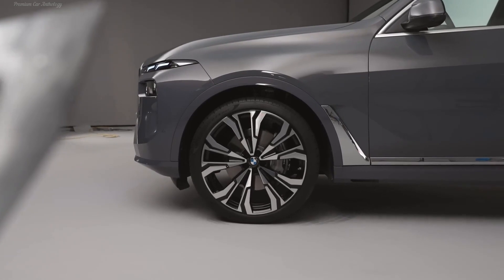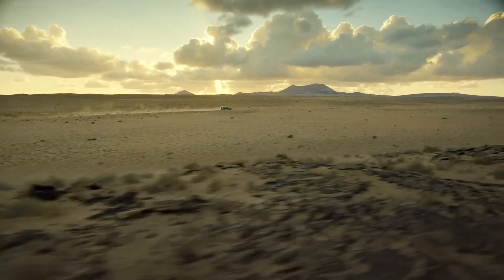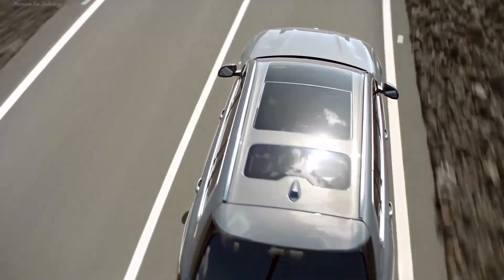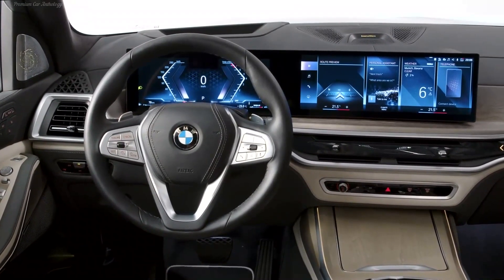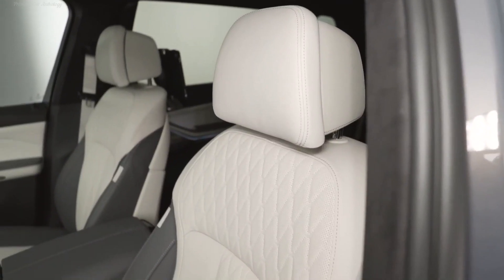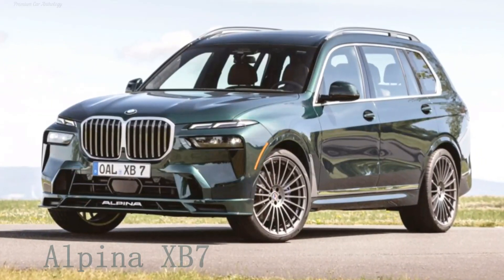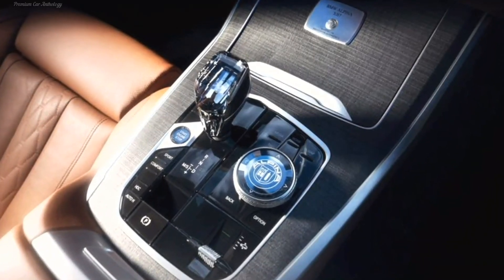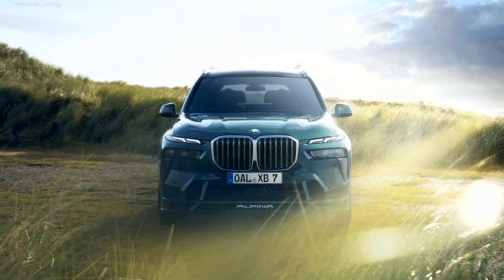BMW X7 2023 // Do not inflate your nostrils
Bmw x7 2023 review. Interior, exterior and driving. Specs. Price.